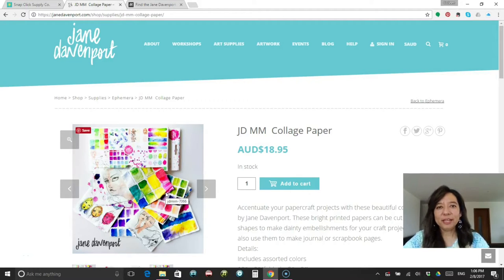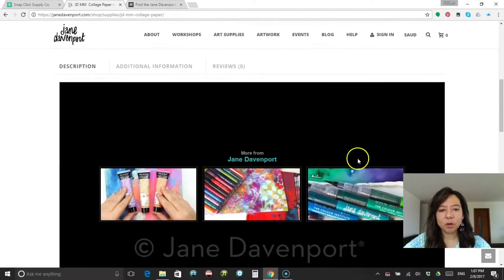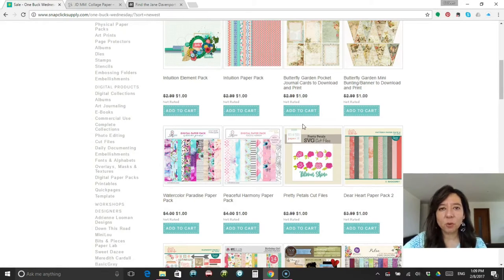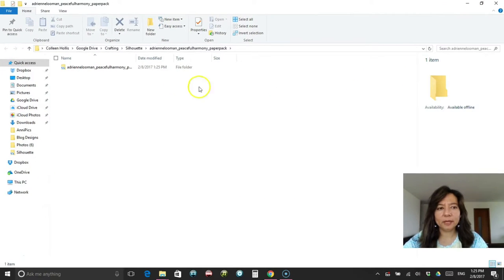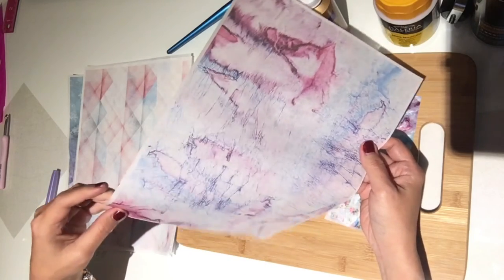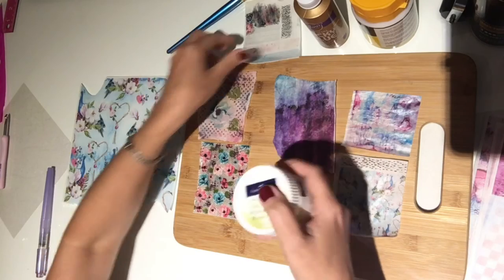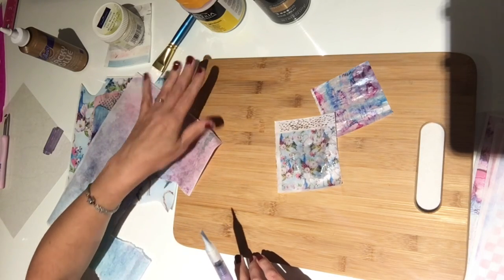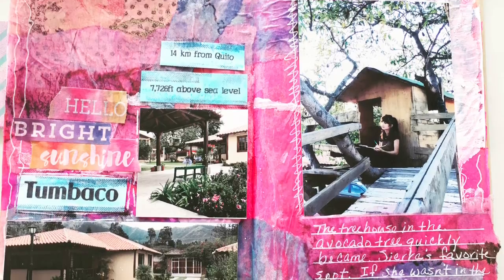Mixed Media: 3 methods to seal inkjet prints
Blitsy is where I purchase most of my crafting supplies as they carry all brands in one location. I can find Winsor and Newton, Liquitex and Golden products all in one place.

Products used today:

Gelli plate will be helpful to use with Matt medium

Winsor and Newton Acrylic Matt Medium

Tacky Glue

Digital collage papers
Snapclicksupply.com